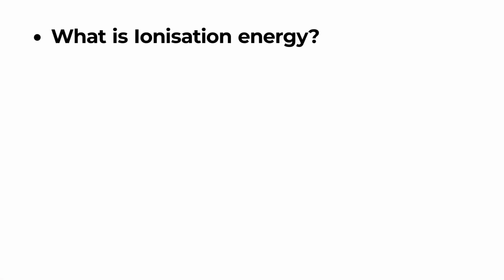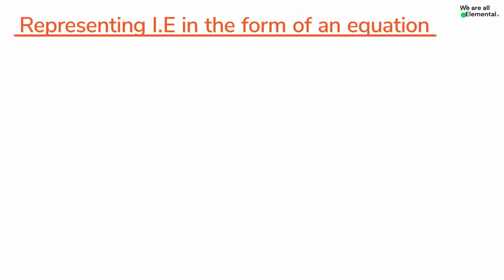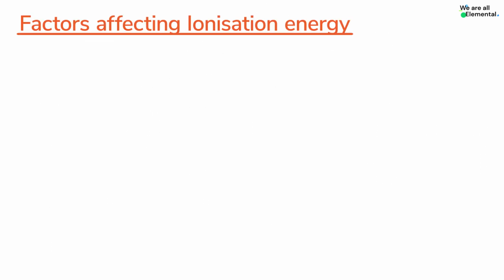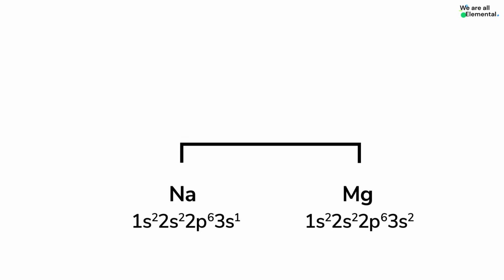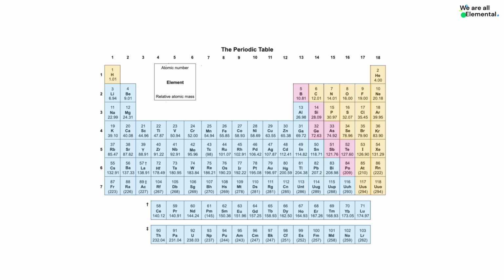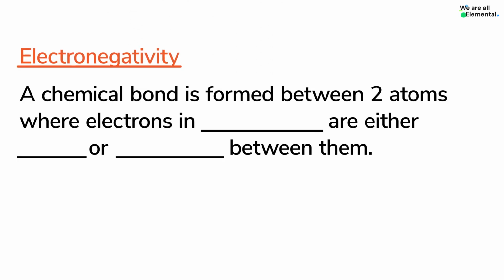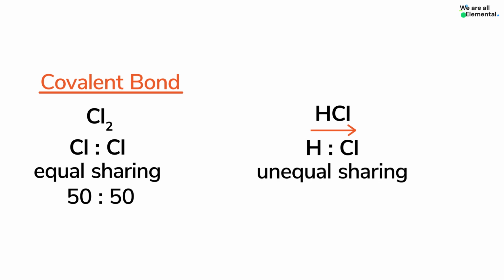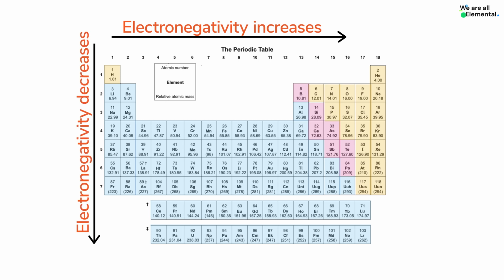HSC Ionisation Energy and Electronegativity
This video explains what are ionisation energies and electronegativity of elements, factors affecting these properties and their trends in the periodic table.